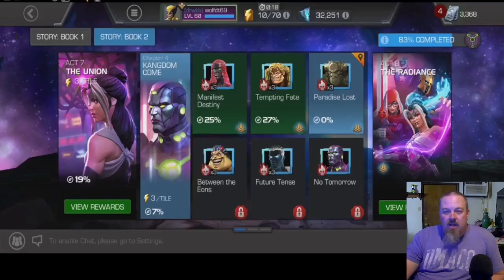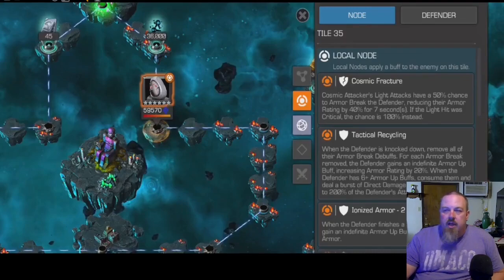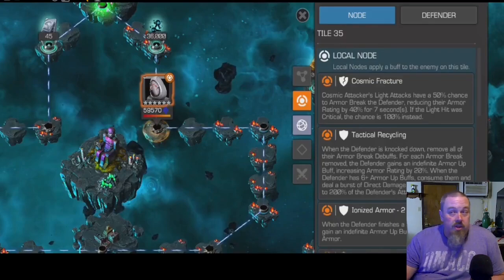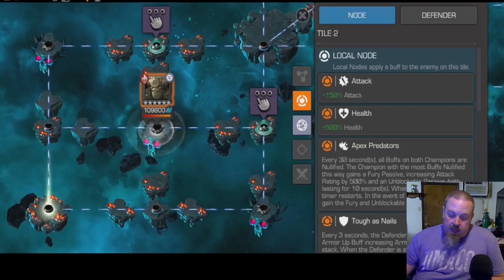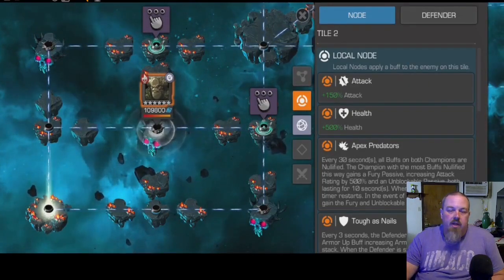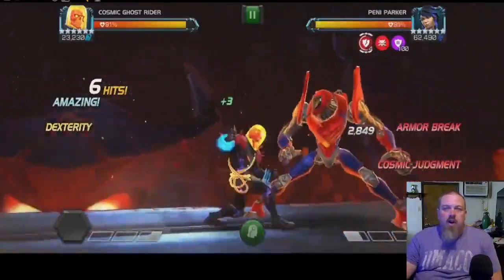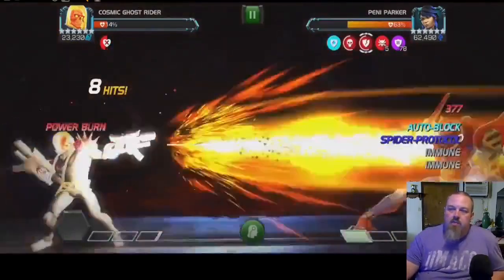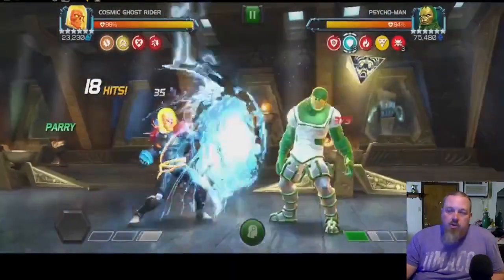2023 MCOC Journey To Paragon| Act 7.4.3 Cosmic Fracture Path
In this video we will be continuing our 2023 Journey to achieve the current highest title in Marvel Contest of Champions Paragon by completing our first path in act 7.4 with Act 7.4.3 Paradox Path. We will first look at what team we decided to bring in. Then we will take a look at the champions on the path as well as what nodes you will be facing. We then take a look at the potential bosses Crossbones, Sabretooth, and Yellow Jacket. Discuss Yellow Jacket and  what nodes he will have active. Finally we will conclude with gameplay of how the path went for me.